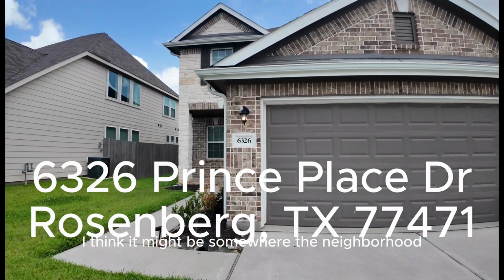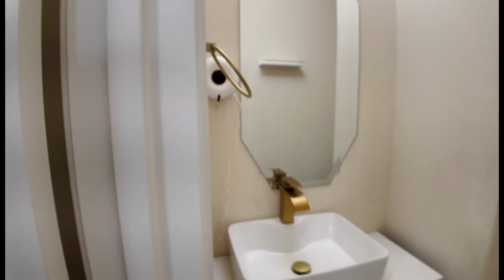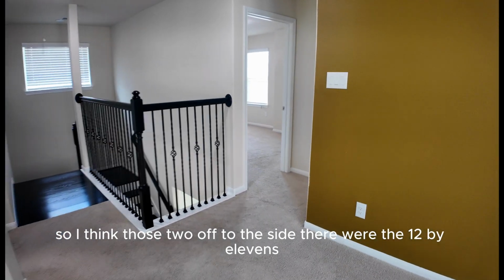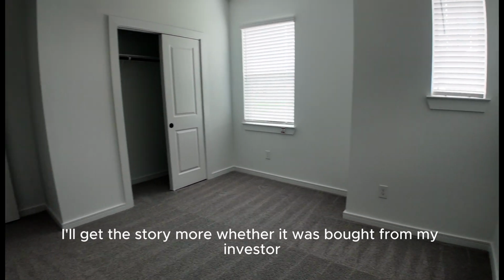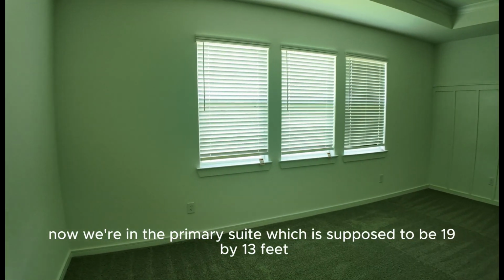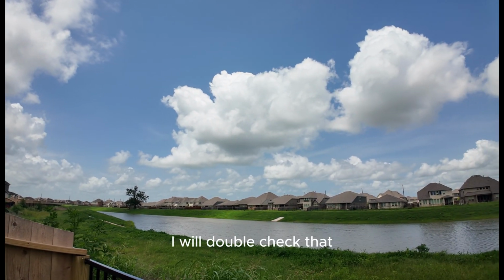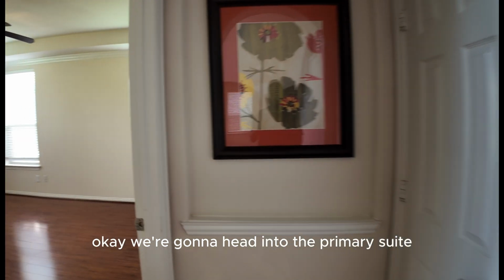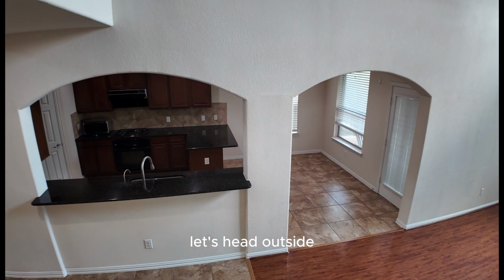Kingdom Heights Subdivision Tour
00:00 – Introduction & First Property Overview
- For Sale: $325,000 | For Rent: $2,650/month
- Highlights: 18-ft ceilings, granite counters, updated fixtures

00:30 – Interior Features & Upstairs Tour
- Formal dining, hardwood stairs, game room, updated baths, spacious fenced backyard with patio

07:09 – Second Property Tour – New Construction
- For Rent: $3,300/month
- Features: Modern farmhouse design, barn doors, freestanding tub, lake view

13:33 – Third Property Tour – Spacious Home
- For Rent: $2,500/month | 4 Bed / 3.5 Bath | 2,835 sq ft
- Highlights: Open floor plan with catwalk, large kitchen, upstairs game room, extended patio

O’Neil Campbell
Licensed REALTOR®, eXp Realty LLC #811250